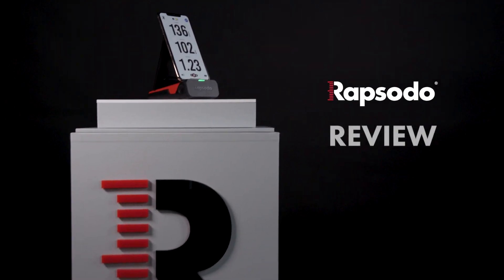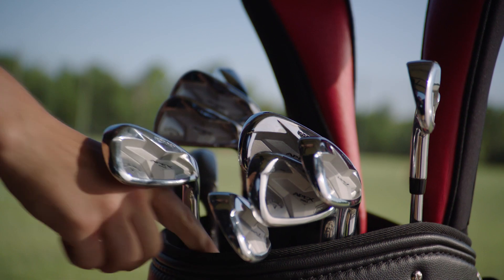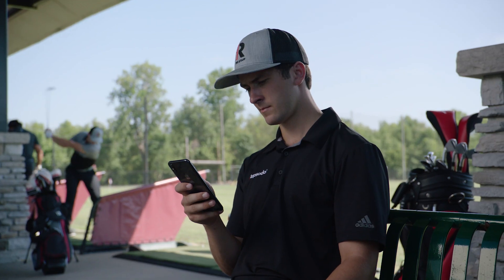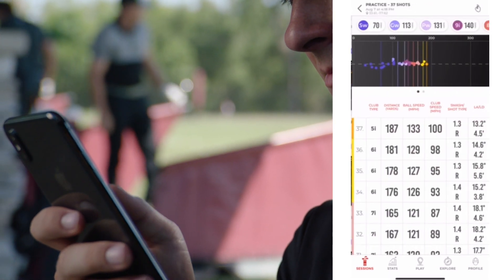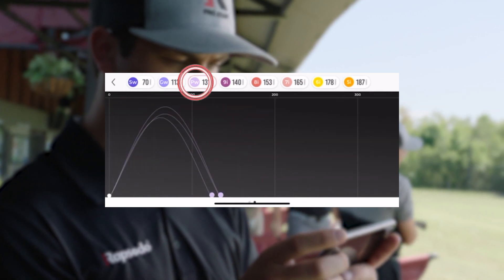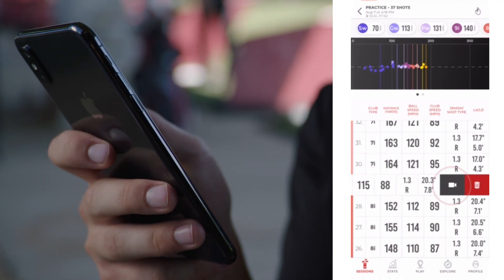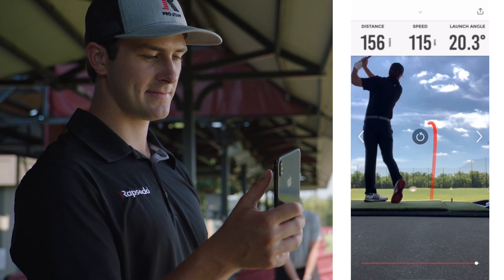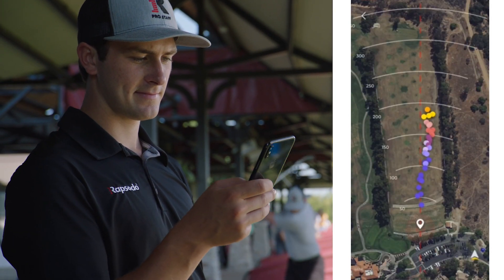Mobile Launch Monitor (MLM) Tutorial: Session Review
Review all your shots from your session under our stats review page.  You will have access to all data and videos under this section.

Measure To Master & get the most from your golf game with the Rapsodo Mobile Launch Monitor. #1 Rated personal golf launch monitor trusted by industry experts.